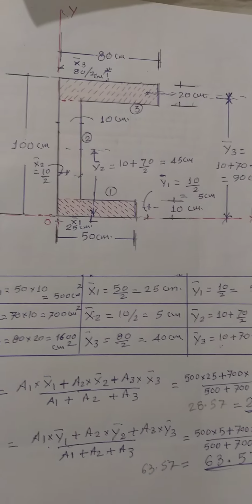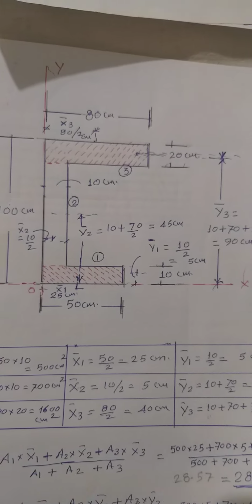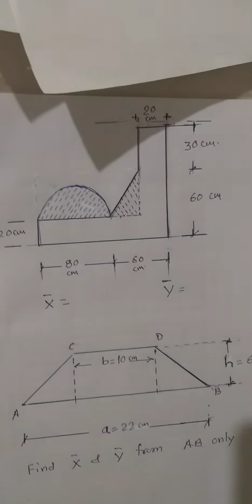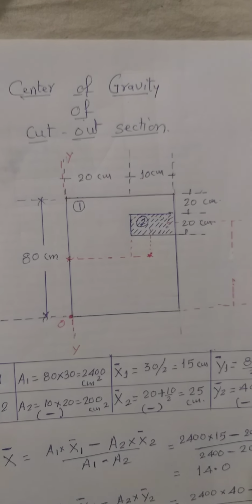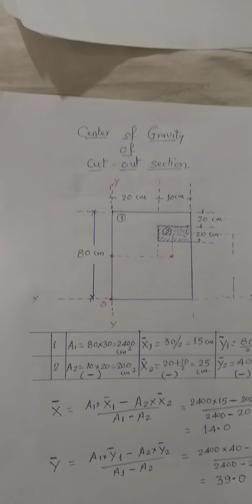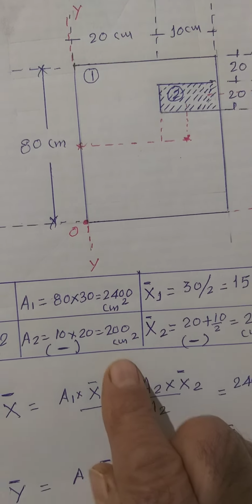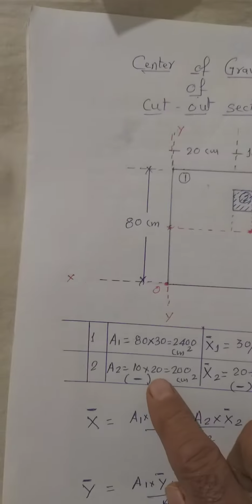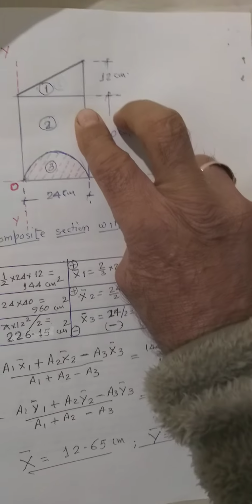C G Of Composite Section